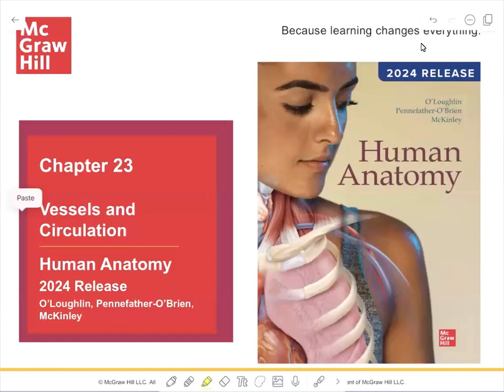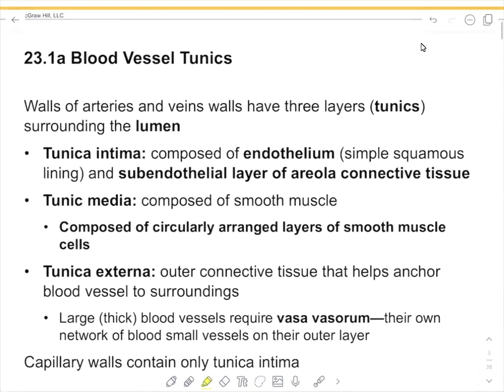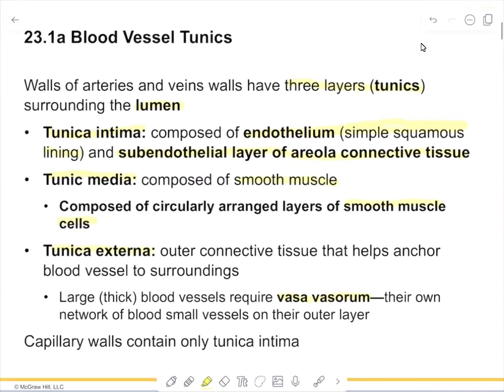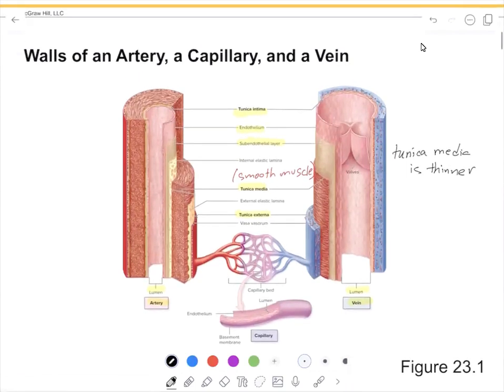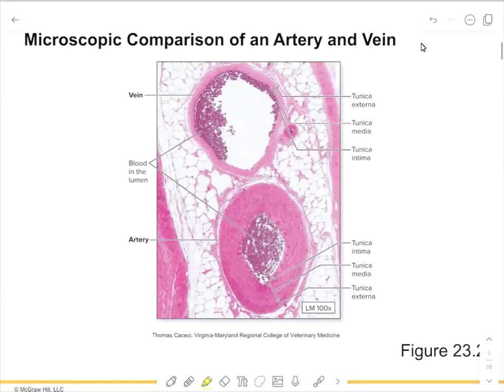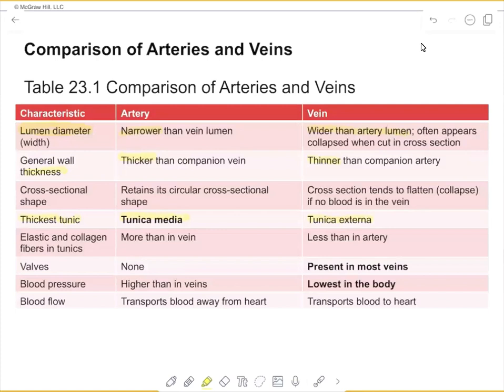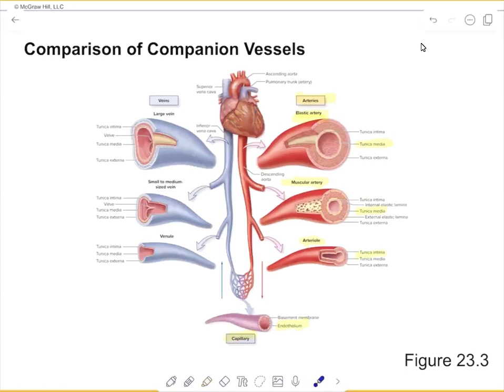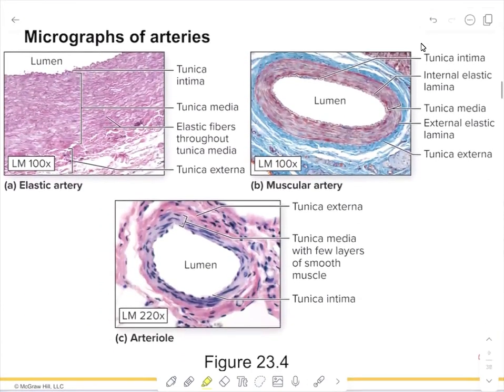1 Blood vessel tunics and arteries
1  Blood vessel tunics and arteries